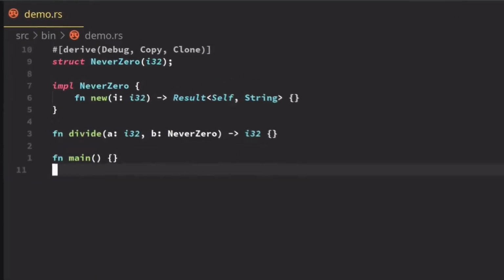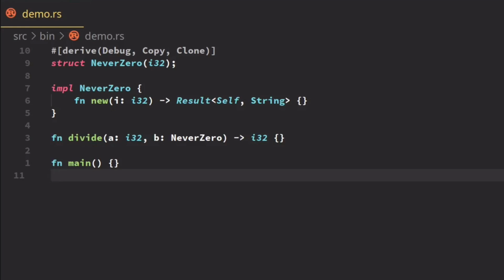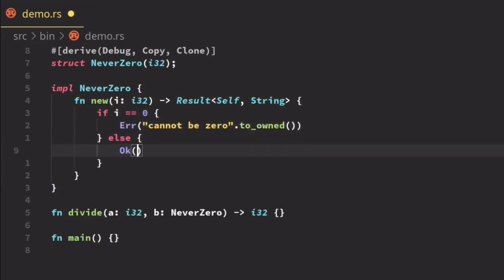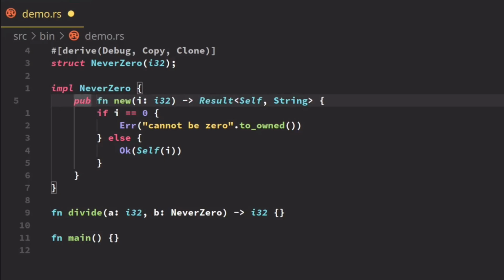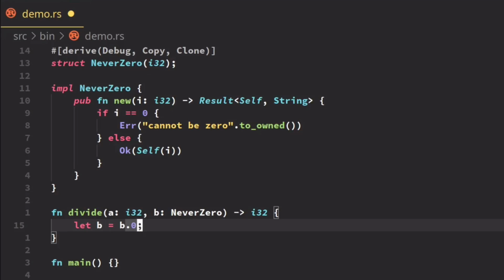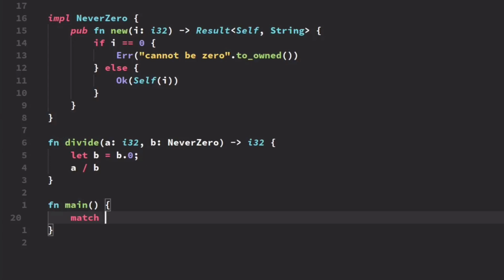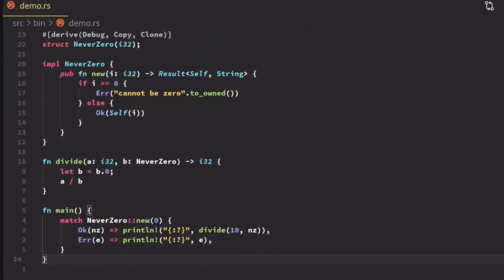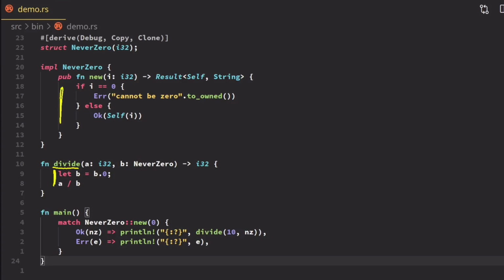117 New Type Pattern Zero To Mastery Academy 1920x1080 366K